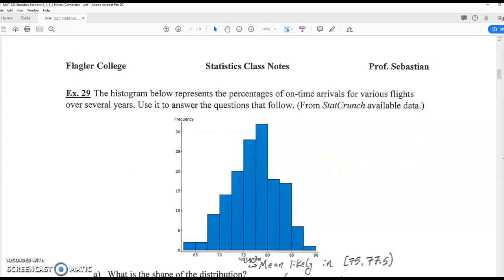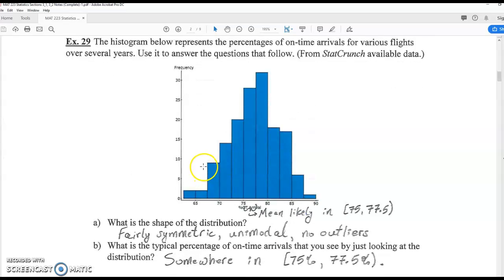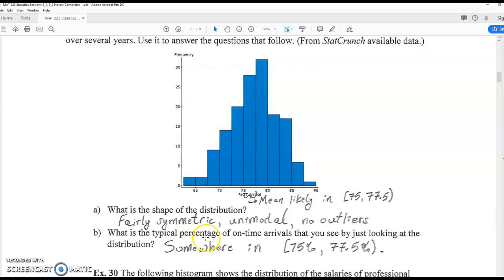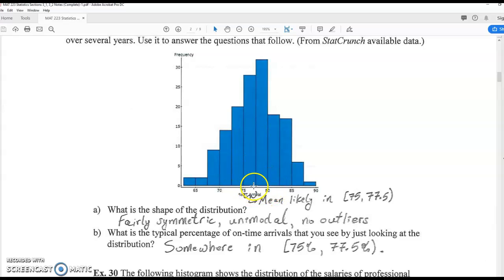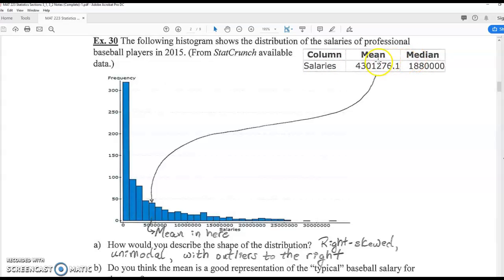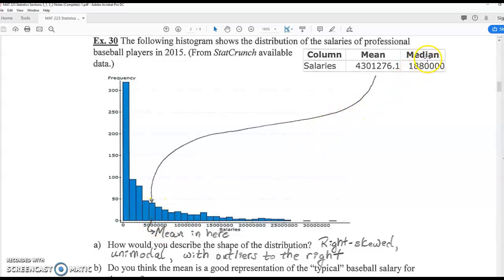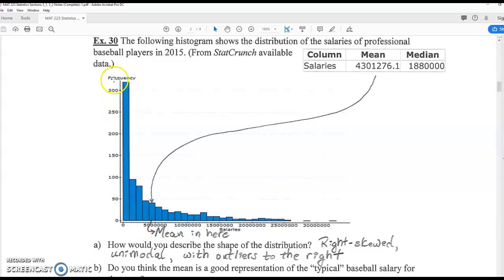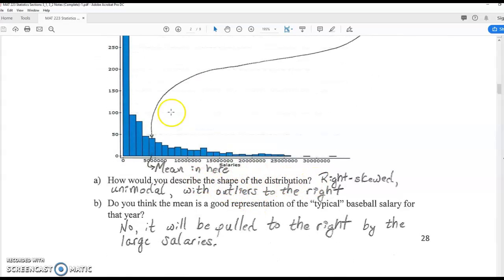Statistics (Sebastian) - Class Notes Page 28